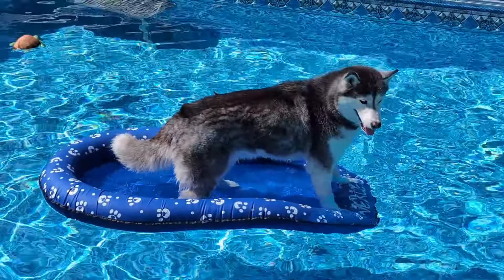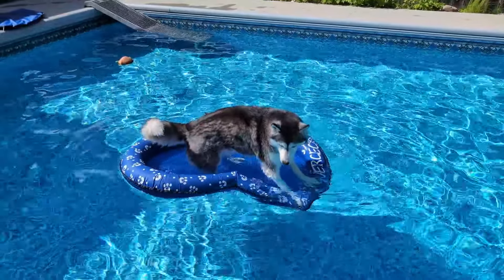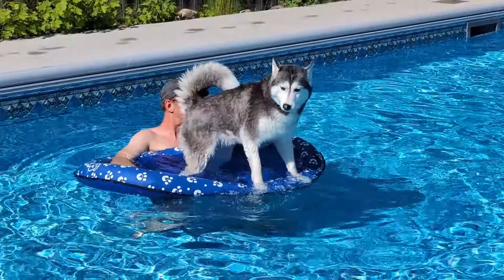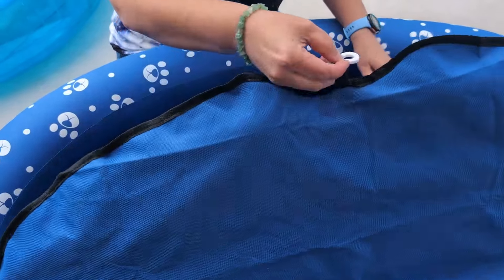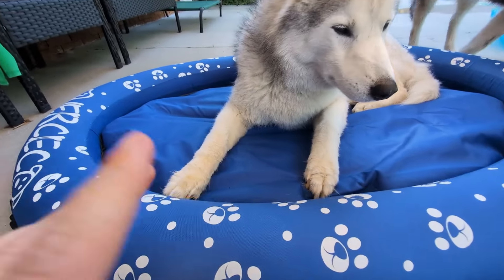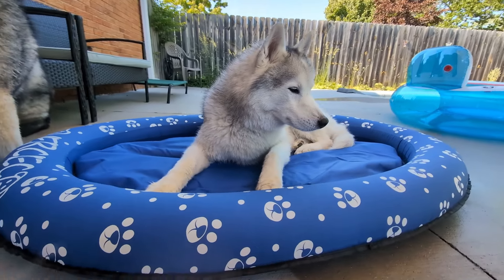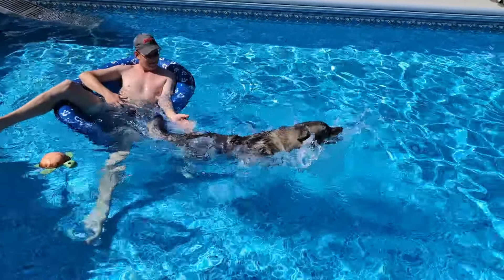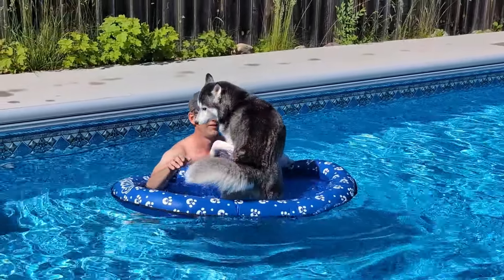My Dogs Love This Pool Float and Cooling Bed!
Is this the best  dog pool float and cooling bed you can buy?  Let's watch the review to find out!
This is a pretty cool multipurpose dog pool float!  Welcome to the review!  Today we are doing a review of this dog float, that can also be used as a cooling dog bed!  This product was sent to us in return for our honest review. So my dogs love to stand on pool floats, and use them to jump off, and this was no different!  Eleanor likes to jump on to jump off of them as if they are her personal diving board, and this one held up to her doing that!  For reference, my dogs are all between 40 - 52 pounds, and this float held up to  them!  So you inflate the outer ring of this float, and then there is another inflatable part in the center.  This allows for a bit of extra flotation while the dogs are floating on it, but it also doubles as a cooling dog bed mat!  Memphis really enjoyed that part of it.  We took it out of the pool and she was eager to lay down on it to cool off!  It’s really kind of cool for it to have dual purpose!  The dogs really enjoyed floating around on this and jumping into the pool!  At one point my husband AND Eleanor were on it, and it held them both up, and Eleanor was still able to jump without tipping him over!  So if you were wondering if people can use it, yeah, it will hold up people and kids too!  If you are looking for a fun dog pool float and cooling bed for your dogs, we recommend this!